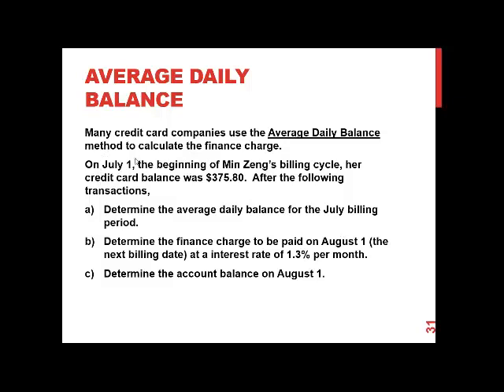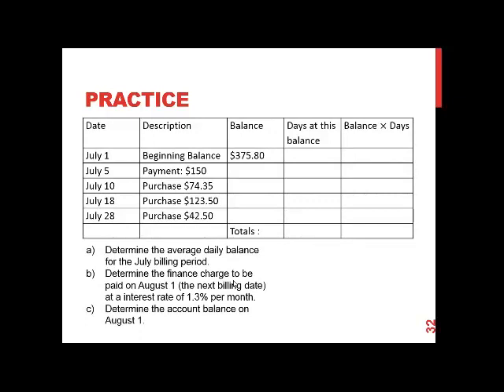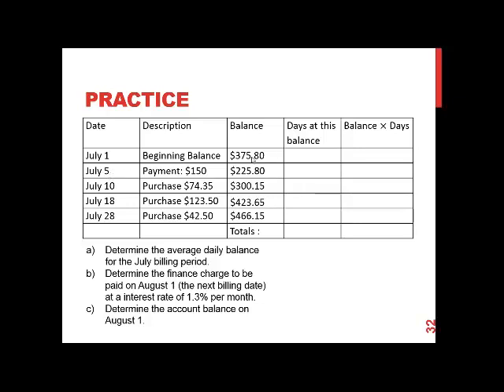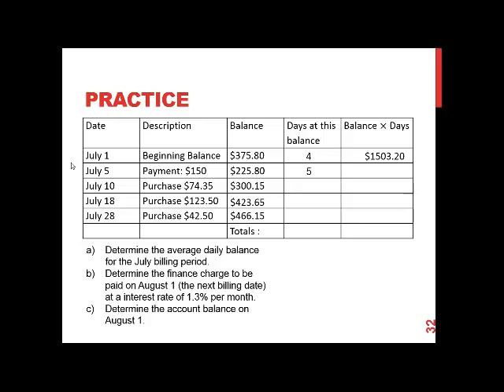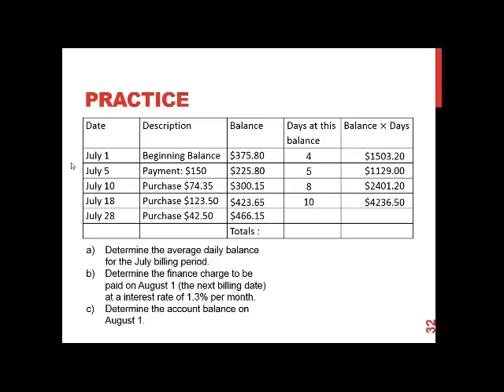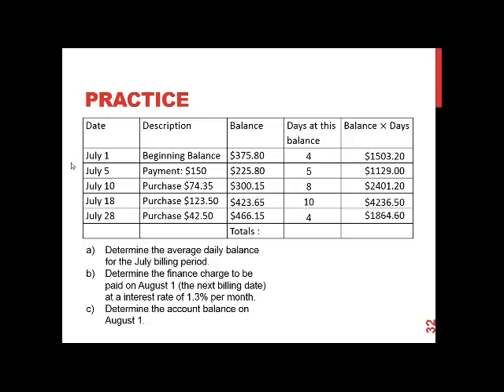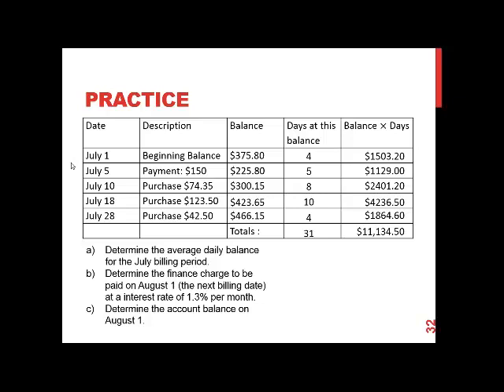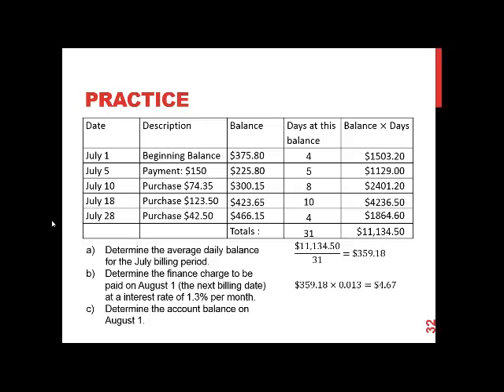MAT110 M6D Video 2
Installment Buying continued